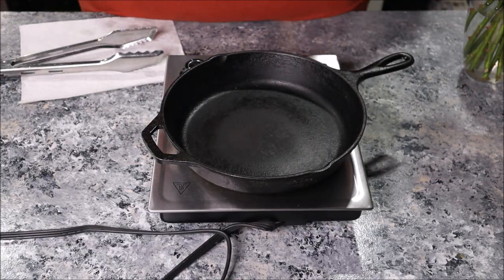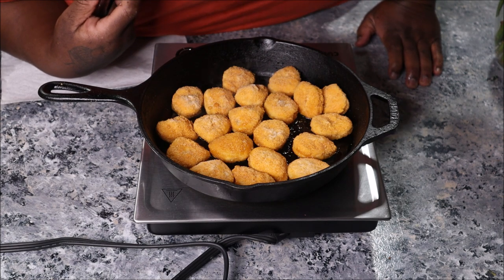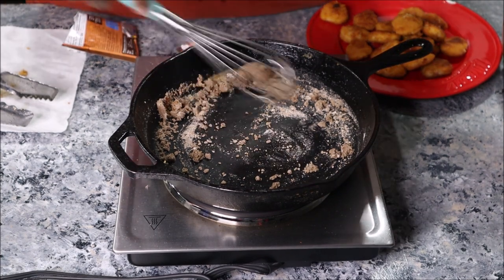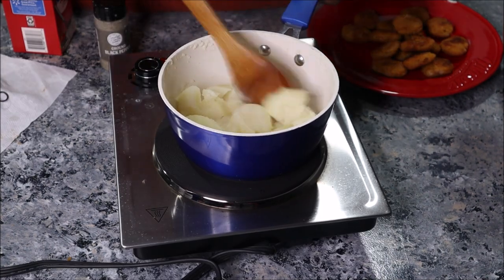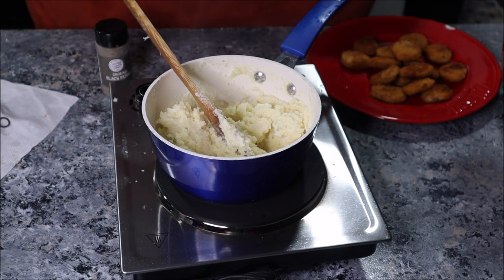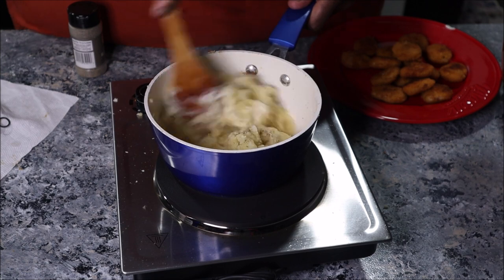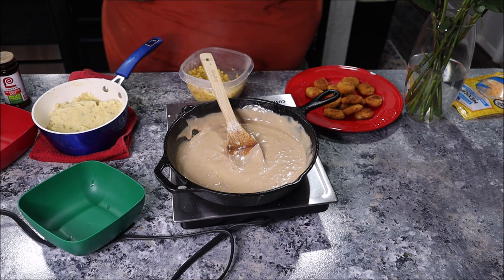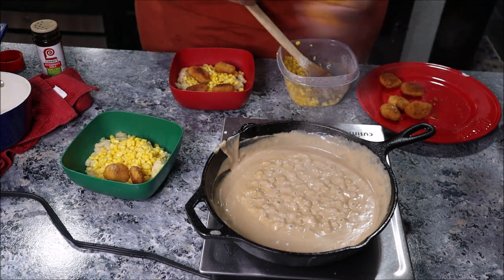Easiest Chicken & Mashed Potato Bowl EVER!!